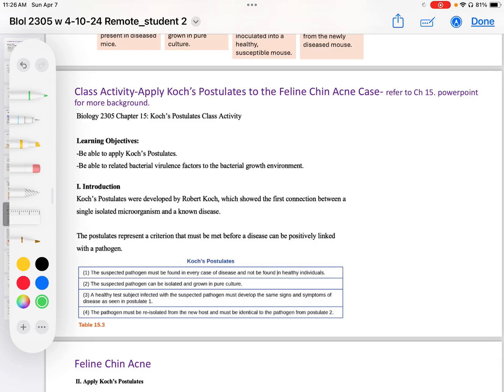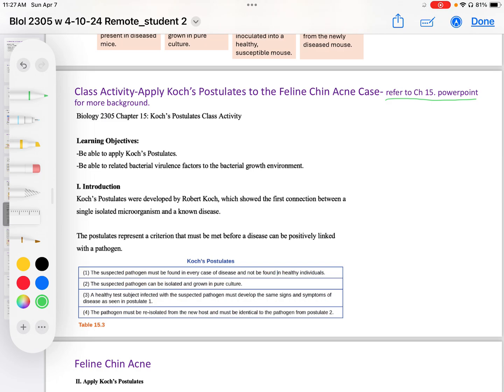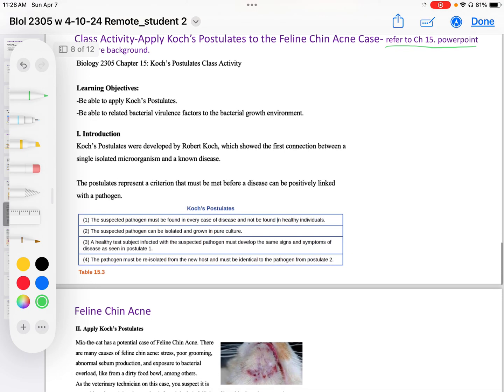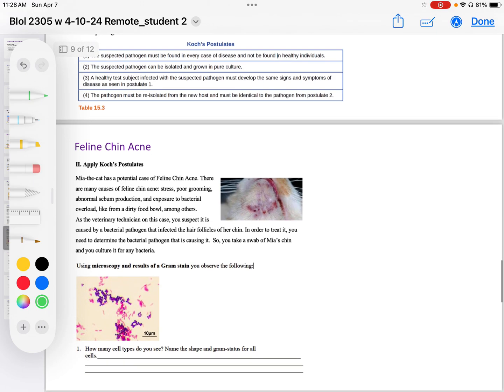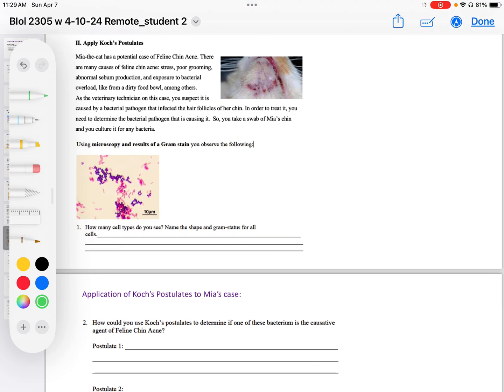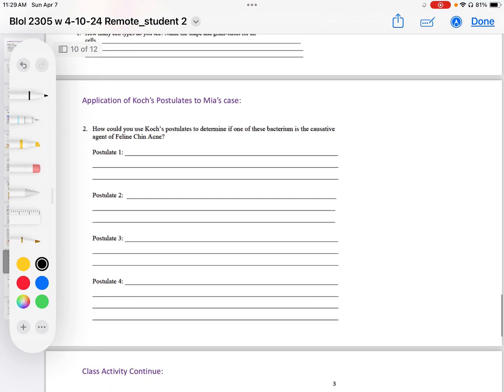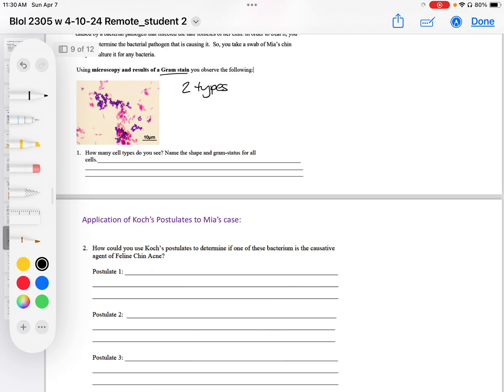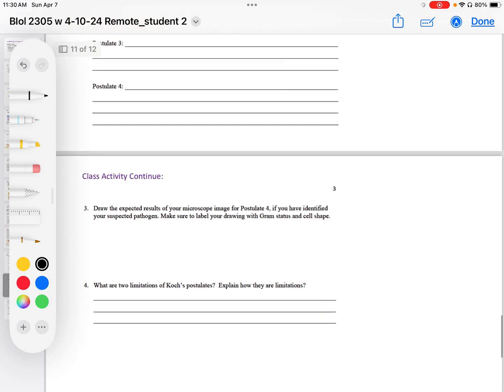Apply Koch's Postulates to Feline Chin Acne